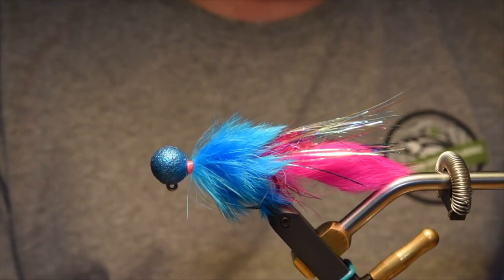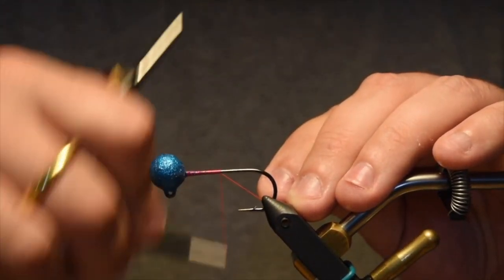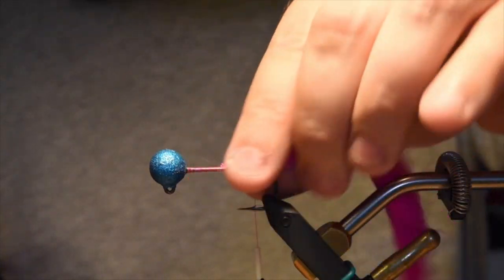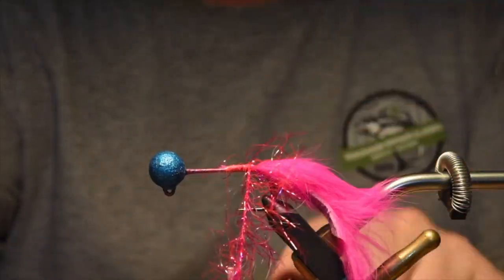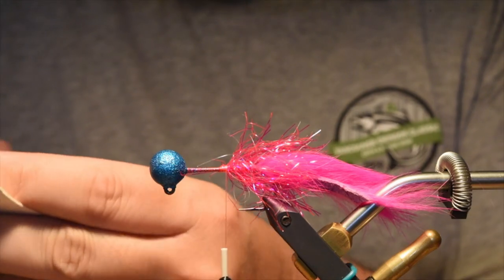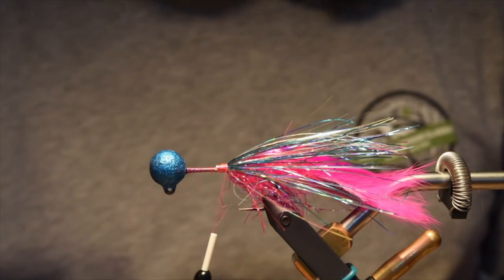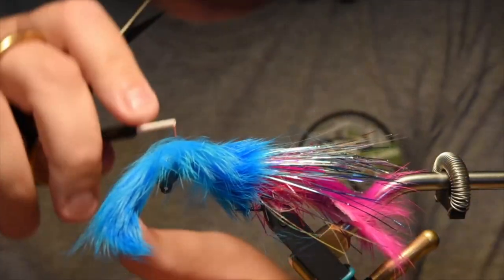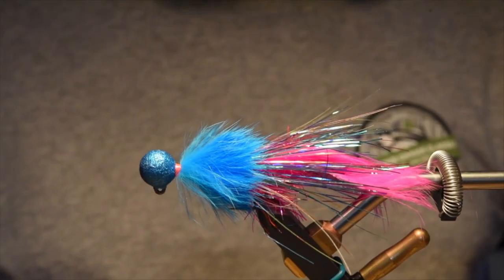How to Make Twitching Jigs for Salmon - The Cotton Candy Twitching Jig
Salmon Twitching Jigs have become very popular over the last 10 year and it is obvious why. They are one of the Best Lures for Salmon fishing on West coast rivers. In this how to video Zach shows us how to tie a simple but very effective twitching jig called the Cotton Candy Twitching Jig. Use this lure on the Squamish, Vedder or Harrison and you will catch fish.  Good Luck this Fall!

To Sign Up and have us email you the Vancouver Fishing Report go to our website and sign up with your email at the bottom of the page: www/pacificangler.ca

Cotton Candy Twitching Jig:

1/2 or 3/8oz twitching jig hook
Thread: 140 denier fl. Pink
Tail: fl. Pink zonker
Body: Fl. Fuschia UV Polar Chenille
Wing: Opal Mirage Flashabou Blue
Collar: Fl. Blue Crosscut Rabbit Strip

As we have discovered over the past few years of twitching, for the most part colour doesn’t matter when it comes to salmon fishing. The erratic action caused by this technique turns even the most tight lipped fish into biters. One thing you will want in your jig arsenal is have more jigs than you think you will need and have a variety of colours. The cotton candy colour combo has been one of our favorite colours to start with when we hit the water. Try this combo out and let your imagination take over to come up with your own killer colour combos!

To Get a BC Fishing Licence Click Here for Saltwater Fishing licences